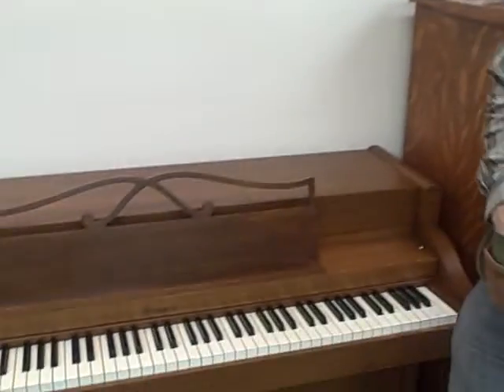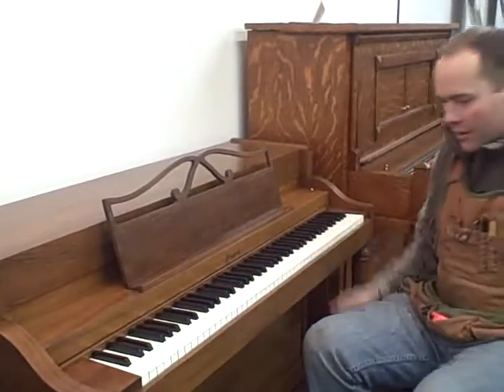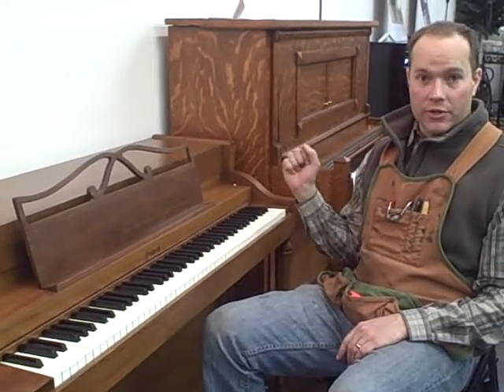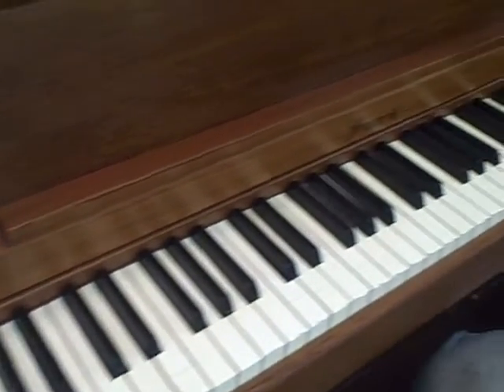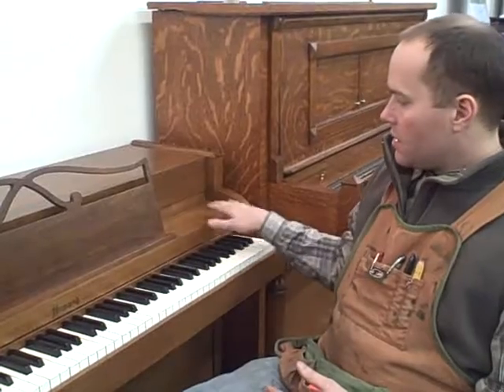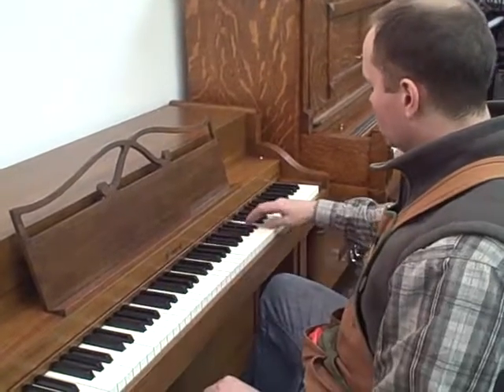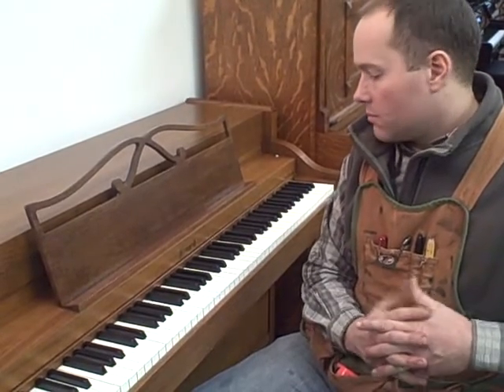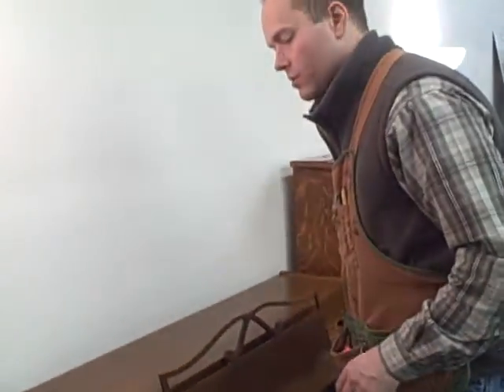Howard Spinet - by Baldwin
BrighamsPianos.com